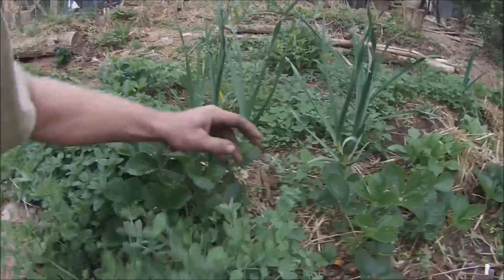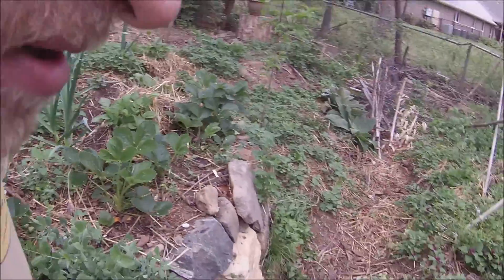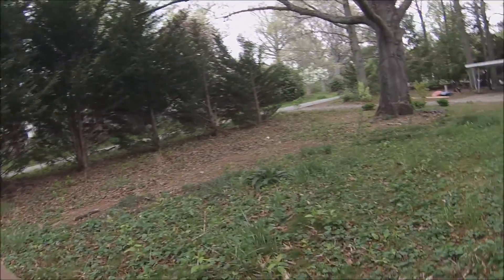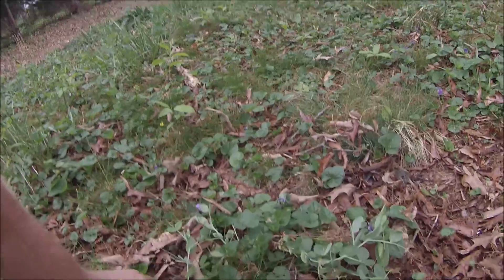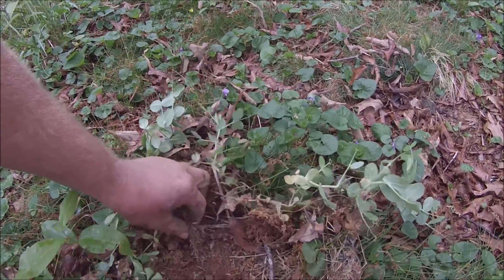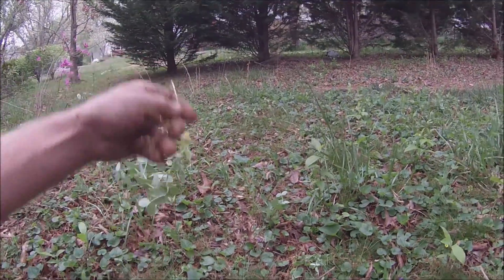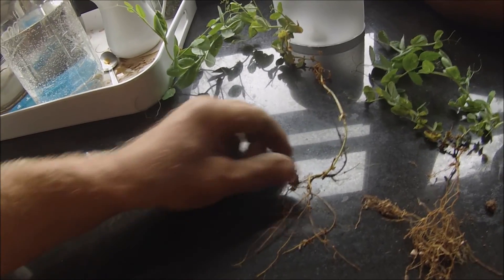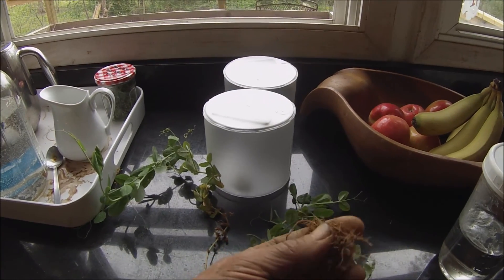Nitrogen fixing austrian winter pea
This video shows the difference in the ability for the austrian winter pea to fix nitrogen in the soil before and after using cover crops, chickes/ducks, swales and organic matter  to put the bacterial and fungal environment need